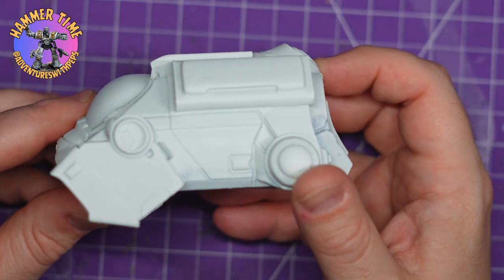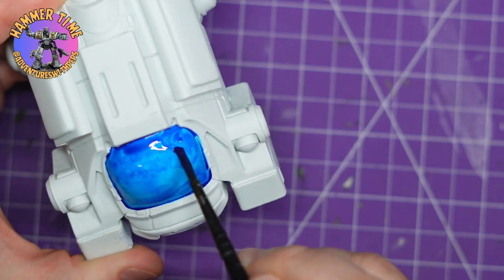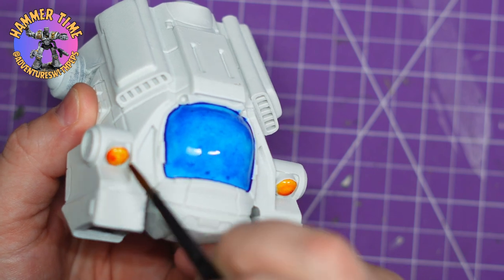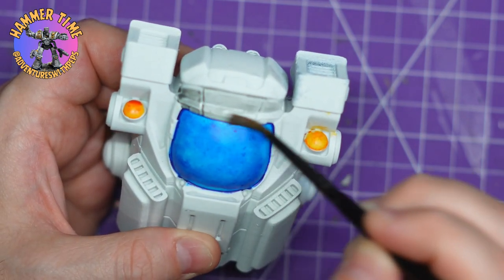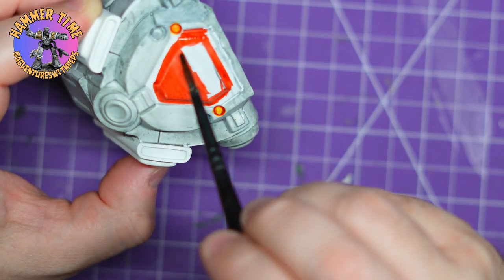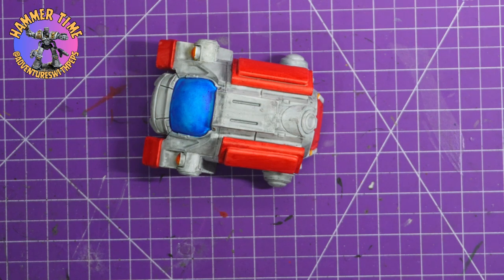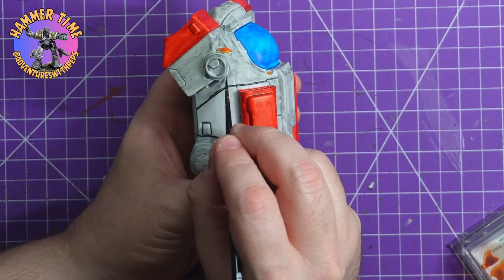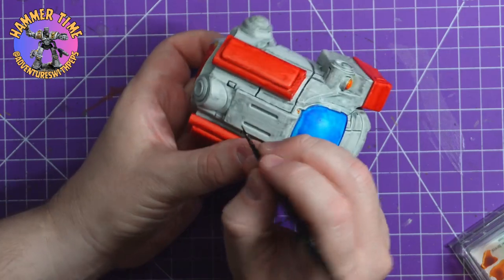Judge Dredd: Kidney Hut Hover Van for Warlord Games & 2000 AD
Finally, I'm back with some more Judge Dredd goodness! This time, I attempted to speed paint a Hover Van with some The Army Painter Speed Paints.

Warlord Games' vehicle models are full of character while being futuristic, with smooth edges. They are also solid resin, offering them some nice weight.

For the scheme, I chose a business from the 2000 AD strip Under Seige, which was inspired by Pizz Hut. As I searched the internet for ideas, I actually came across an 80s truck that was off-white with red panelling and knew I had found my scheme.

In-game, this will either be a terrain piece to fight over or a stolen van for the local block gang to joyride around in. I hope to showcase this in a game very soon.

If you are still reading, you are a legend! I appreciate it, so please say hi in the comments.

Cheers - Peps